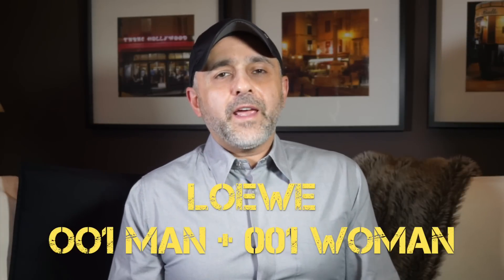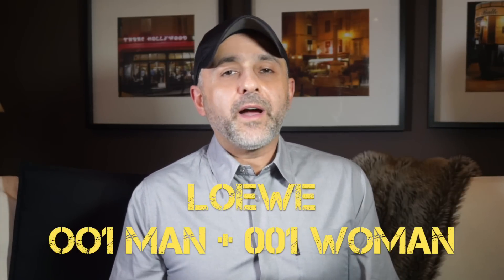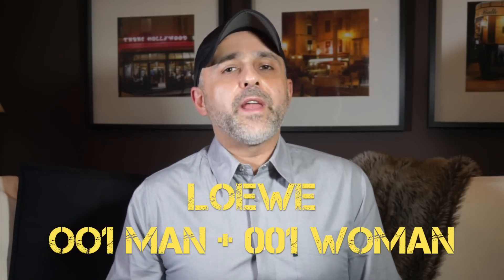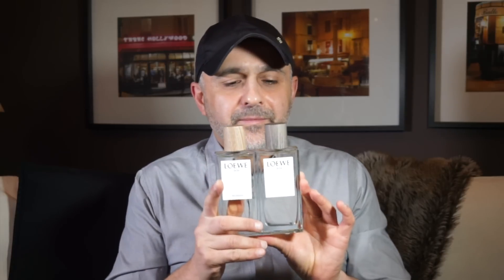LOEWE 001 Man & 001 Woman First Impressions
Perfume The Story Of A Murderer
Scent & Subversion
The Perfume Collector
Essence & Alchemy

This is my LOEWE 001 Man 001 Woman First Impressions Review video. I've been not too impressed with Loewe as a brand with their fragrances up to now when I first saw these two new Loewe 001 Man and 001 Woman fragrances. I loved the idea behind them, the packaging and design and on first sniff I did enjoy 001 Man and 001 Woman. Loewe is a Spanish clothing and accesory designer with multiple fragrances and these two are Loewe's latest fragrances.

Loewe 001 Man is like an offspring of Dior Homme line of fragrances but it's unique on it's own to justify a purchase. Since I do love the Dior Homme line of fragrances I really do love this Loewe 001 Man as it's more savory and not too sweet compared to Dior Homme. It's a bit cooler and a bit more herbal with the carrot seed note that I find very unique with Loewe 001 Man.

Loewe 001 Woman is a woody floral Oriental fragrance that's unisex enough for men to wear. Both Loewe 001 Man and Loewe 001 Woman are great new releases from a brand I do not know too much of and want to now explore the brand for any other fragrances in their collection that I'm missing.